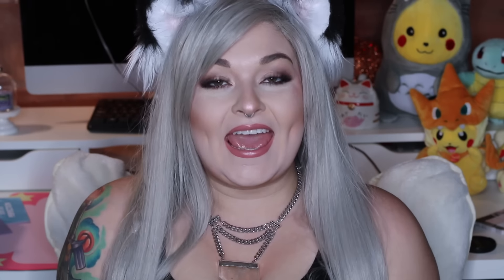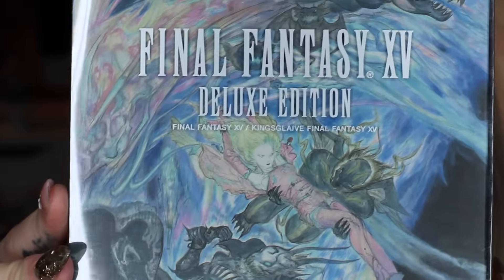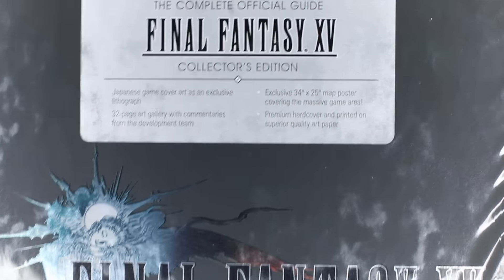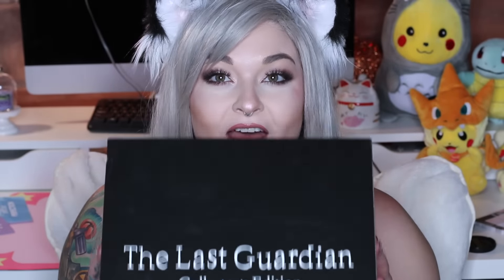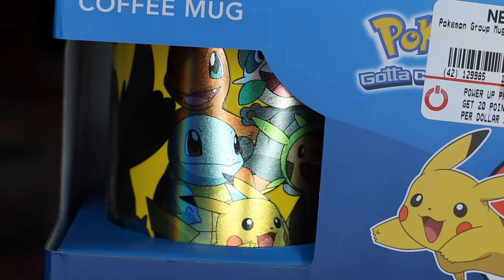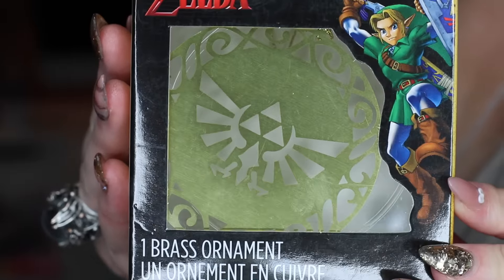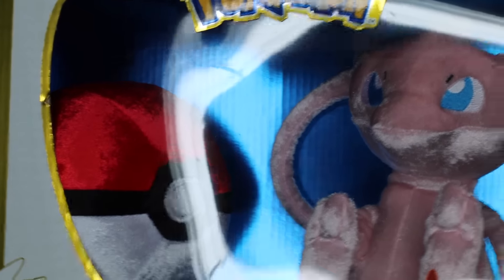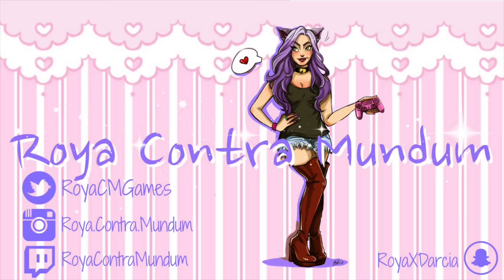GameStop Haul 2016 | Pokemon, Final Fantasy, The Last Guardian, Legend of Zelda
♥ ♥ ♥ ♥ ♥ ♥ ♥ ♥Open For More d33ts!!♥ ♥ ♥ ♥ ♥ ♥ ♥ ♥
To all of my gorgeous dreamers: Always believe in yourself and never, ever stop dreaming!
Just know I believe in YOU!

Also, have you watched PewDiePie's game play on The Last Guardian?! SO GOOD!

xoxo Roya
Less. Than. Three.

► I N T E R A C T ◄

► S T E A L ♥ ♥ T H E ♥ ♥ D E A L S◄

Crop Top from Hot Topic
Kitten Ears from FurEars
Necklace from BCP Jewelry
Wig is a Silver Hair Bella style from Gothic Lolita Wigs or Rockstar Wigs

►T U N E S ♥ ♥ U S E D◄
NCS Cartoon - On & On
♥ ♥ Believe In Yourself! Do this and no matter where you are you’ll have nothing to fear. ♥ ♥